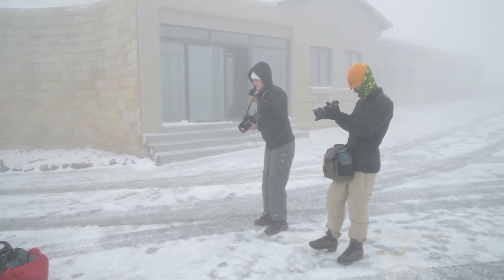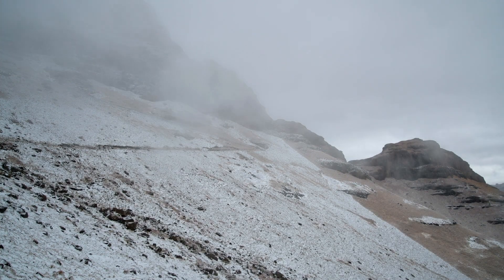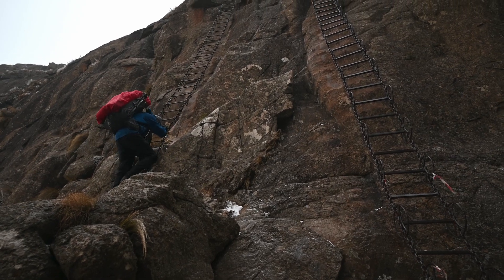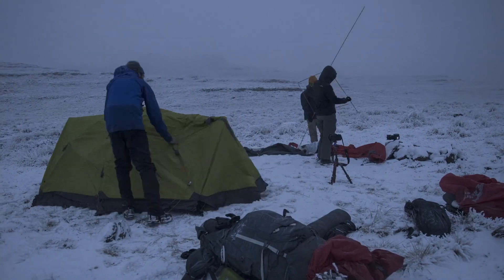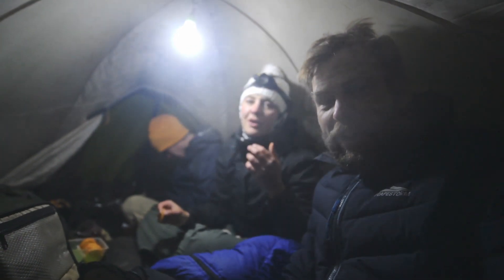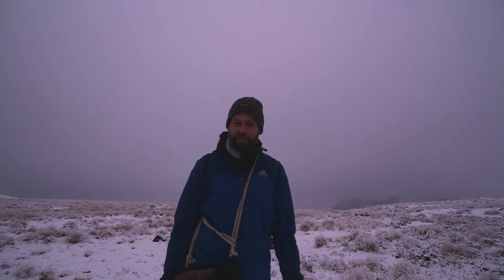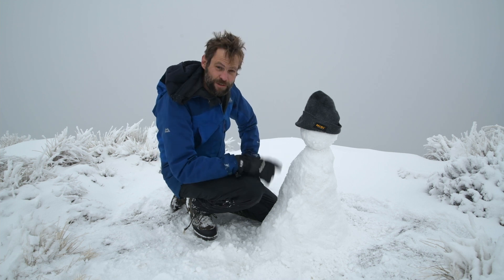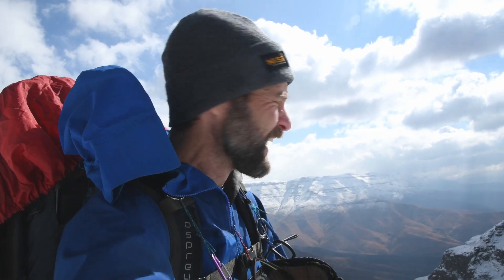Chasing Snow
Chasing snow in the high Drakensberg has been a dream of mine for quite some time, but it requires an alignment of work, weather, family commitments and a huge amount of luck. A recent dump of snow allowed me to finally get onto the escarpment during a decent snow event. This is the resulting vlog from my snow expedition along with Pat Richardson and Iana Strydom, thrown together by Mark Dumbleton (who sadly wasn't able to join us on top, but at least managed to introduce us to each other so that we could head up the Berg with safety in numbers - DON'T DO THIS ALONE or without the right gear and experience). What an epic weekend!

00:00 Chasing Snow
00:34 Heading out from the car park
01:37 Climbing the Chain Ladder
03:55 Day Two - Waking to Cloud
04:49 Photograph through a break in the weather
05:54 Day Three - A Whole Lotta Snow
07:32 The cloud breaks - Stills
08:36 Striking Camp and Heading Down
09:09 Descending The Ladder
10:11 Final Still and Credits